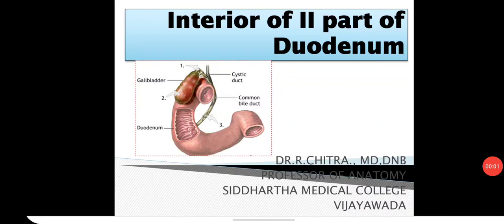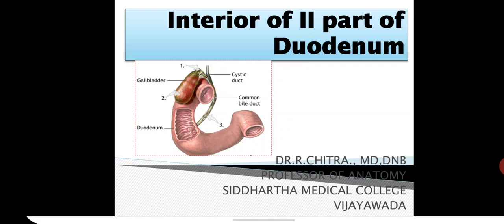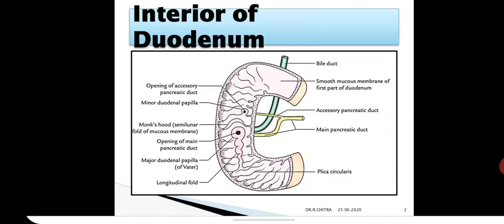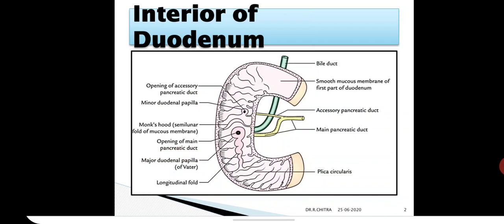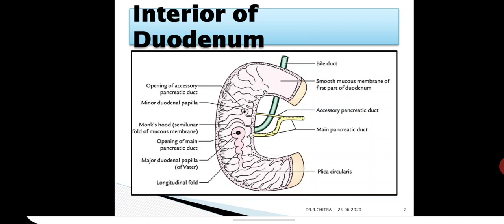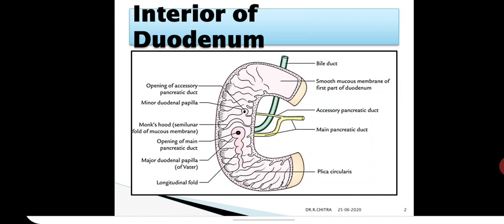INTERIOR OF II PART OF DUODENUM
This video describes mainly the interior of II part of duodenum